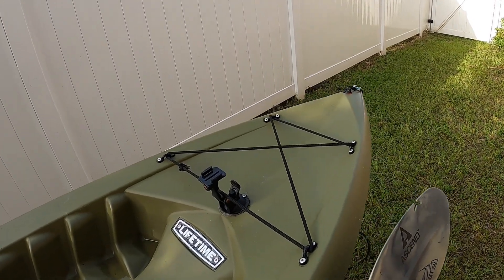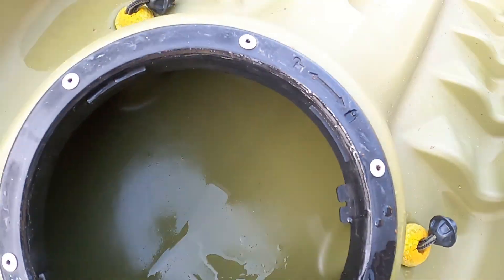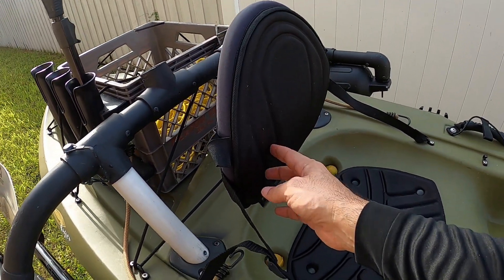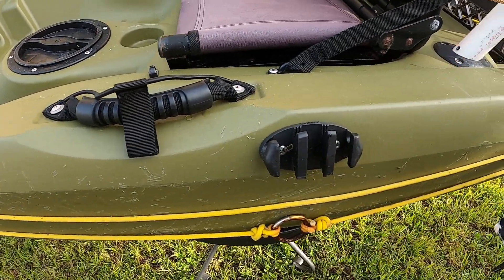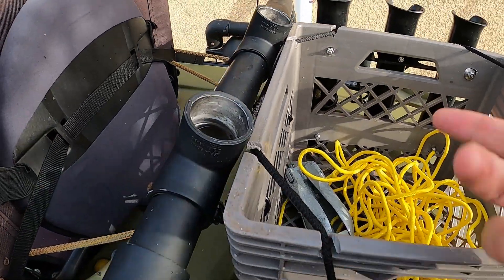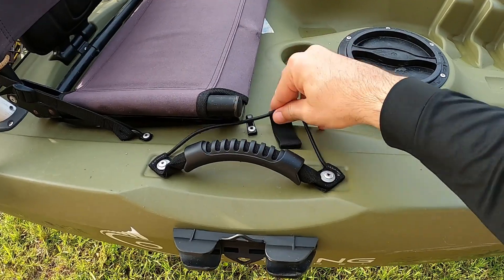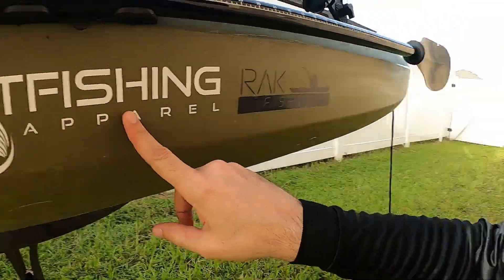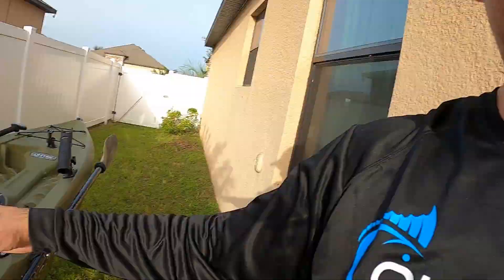LIFETIME TAMARACK ANGLER WALK-AROUND (BUDGET KAYAK WITH MODS)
Walking around the Lifetime Tamarack Angler 100 displaying mods to make it an ultimate fishing machine!! These mods are simple, inexpensive and super effective!  I mention some Facebook groups/individuals/companies in the video and the links are below, check them out!

Kayak/Accessories:
- Old Town Sportsman BigWater 132 PDL
- Ascend Tournament Kayak Paddle
- Kayak anchor

Filming gear:
- Anker portable charger
- RailBlaza Camera Boom 600

Gear used:
- Calico Jack Hurricane 7' medium/heavy action spinning rod paired with a Shimano Sonora 4000 reel
- Shimano Teramar Inshore Series 7' Medium fast action rod
paired with a Shimano Socorro 6000 reel
-Toadfish Inshore rod
- Ugly Stick GX2
paired with a Penn Fierce III reel
- Penn Pursuit rod
- Shimano Terez 7'2" H rod
paired with Shimano Saragosa SW8000HG

- Pro-Cure Inshore Salt Water Super Gel, 8 Ounce
Fish finder:
Garmin ECHOMAP UHD 73SV

Power source:
NOCQUA Pro Power Kit 10Ah

Hooks used:
- Swing jig
- Z-MAN Fishing Trout Eye Jighead Lures 1/4 oz
- Egg sinker

Leader line:
- 20-30# Berkley Trilene Mono

Lures:
X-Rap Twitchin' Mullet 08 Pilchard
Egret Baits 3.5-inch Vudu Shrimp
Salt Strong Slam Shady Paddle tail